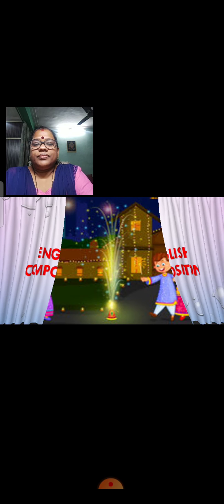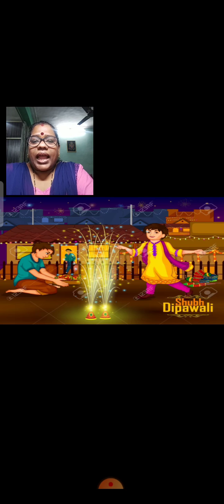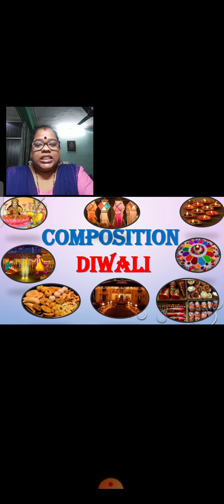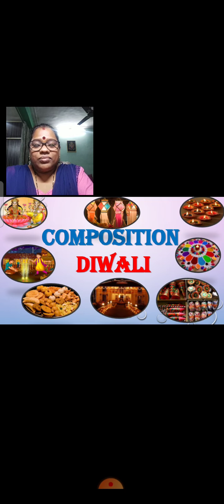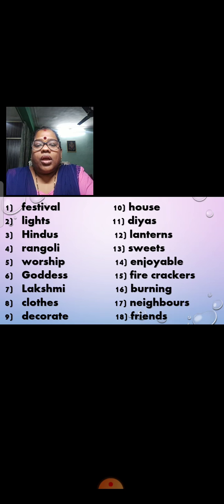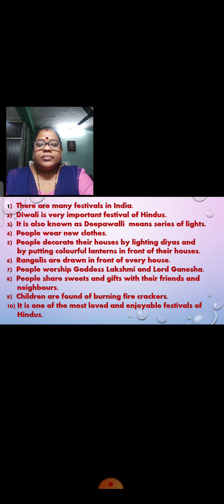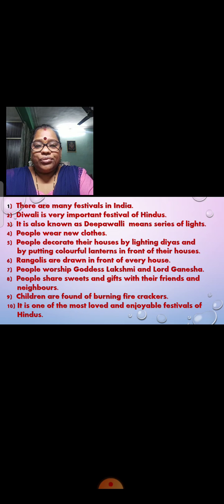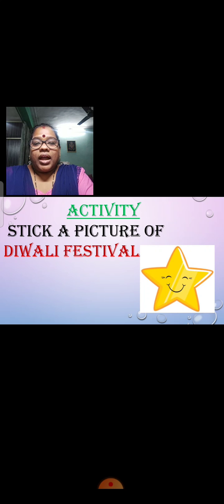class_2_composition_18_dec_20